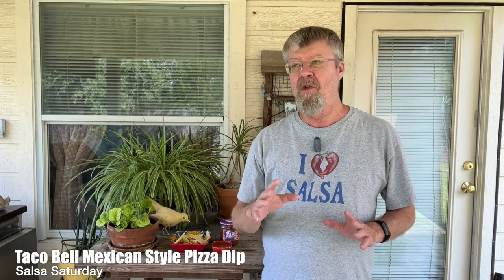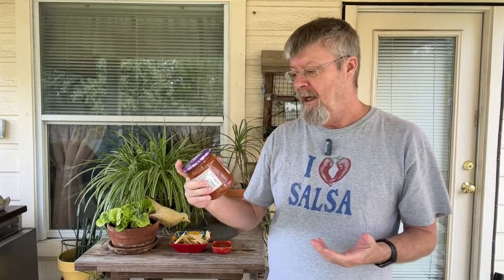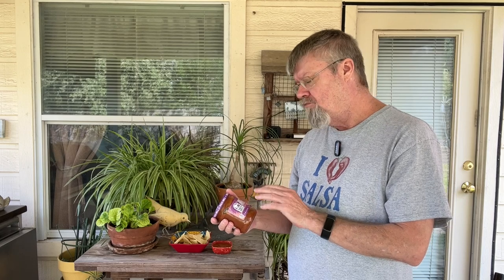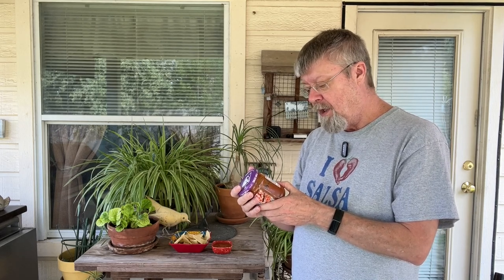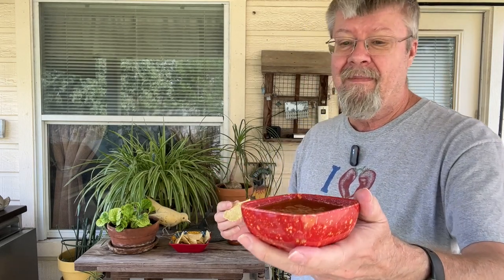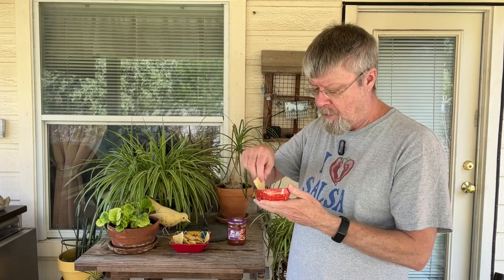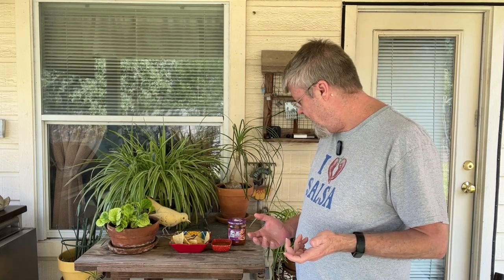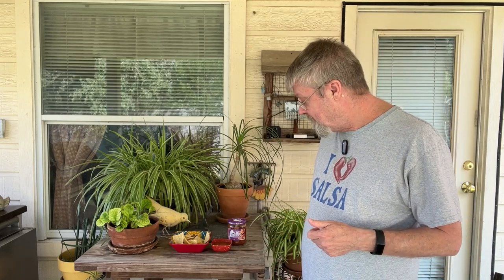Taco Bell Mexican Style Pizza Dip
In today's Salsa Saturday video it's Taco Bell Mexican Style Pizza Dip. I wasn't sure what this was, it looked to thin to be a dip. The ingredients seemed like it was a salsa so here we go.